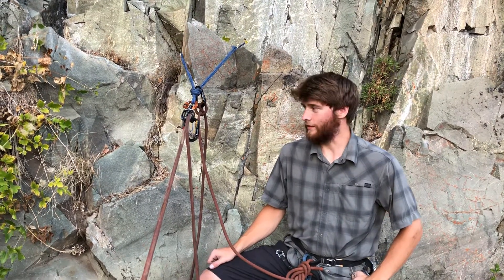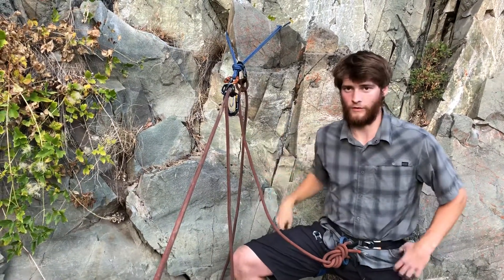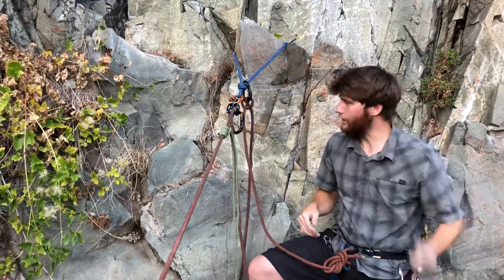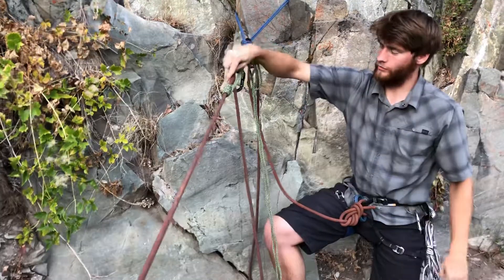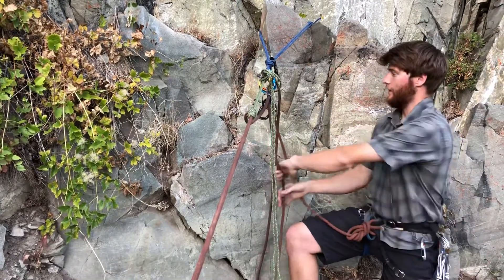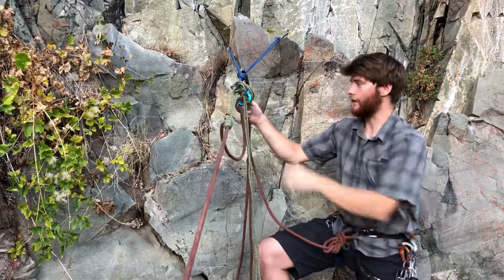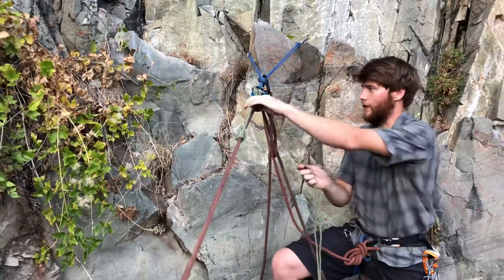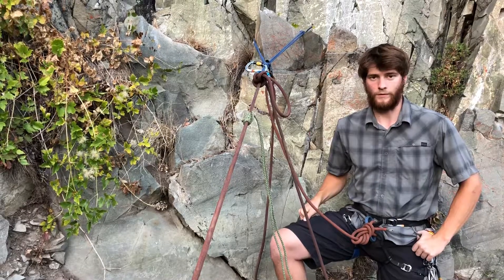How to retrieve a devise from the system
This simple weight transfer drill is the first step for many more intense and involved rescue skills. You definitely want this to be dialed before moving on to more scenarios, but here it is in the most simple form.

**This is a reference video only, and is meant as a resource for people that have already learned these skills in a learning environment. Please seek qualified instruction before attempting anything in this video.**